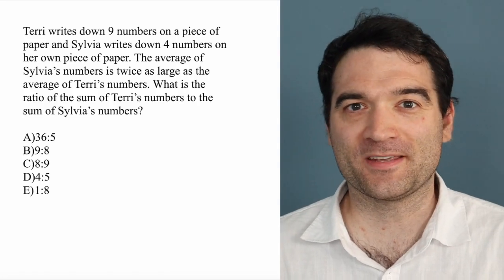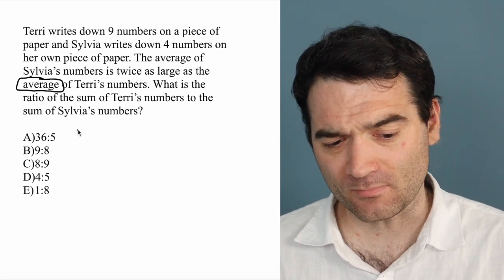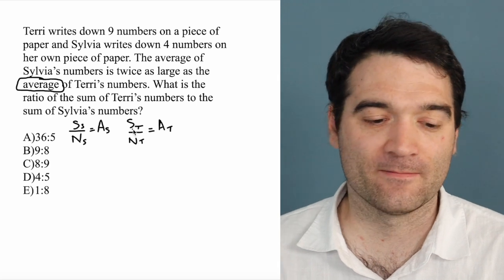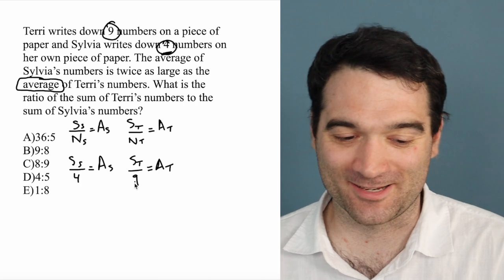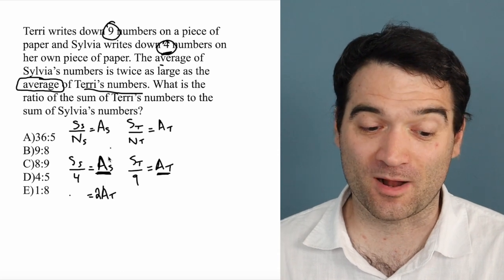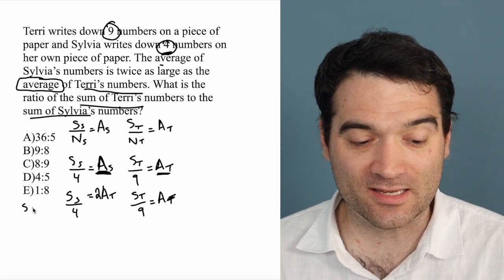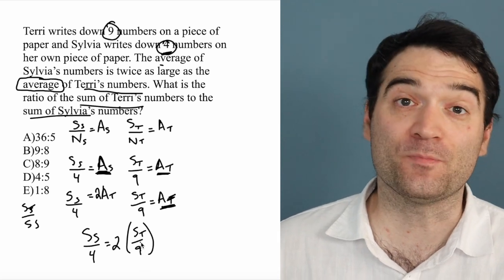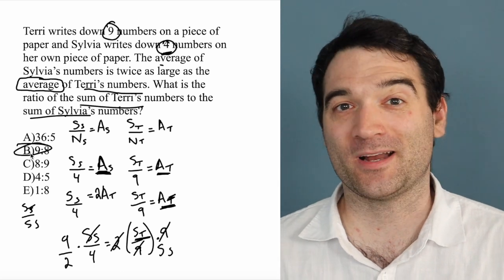NEW GRE List Average Question!